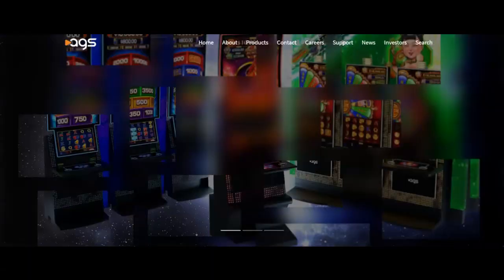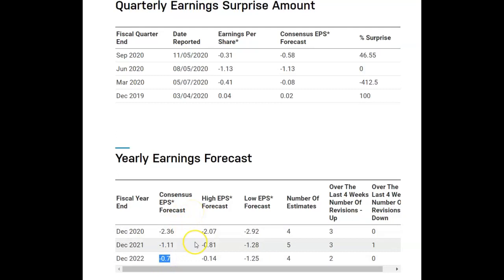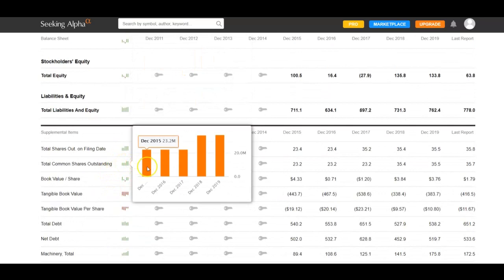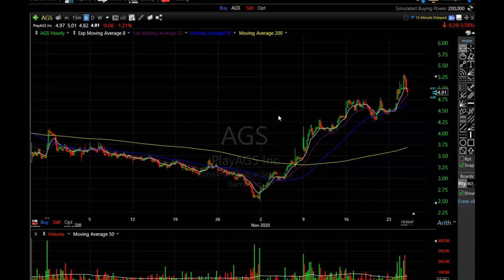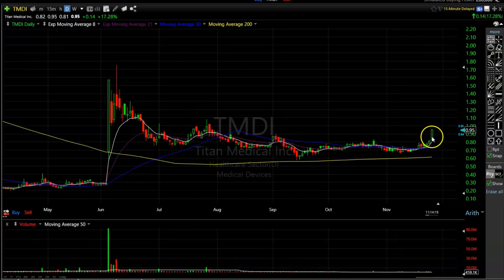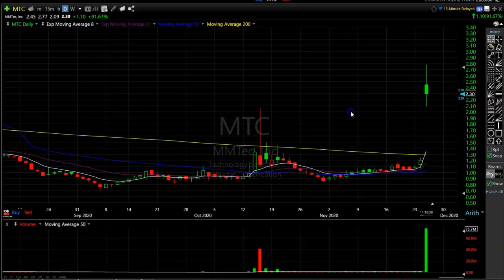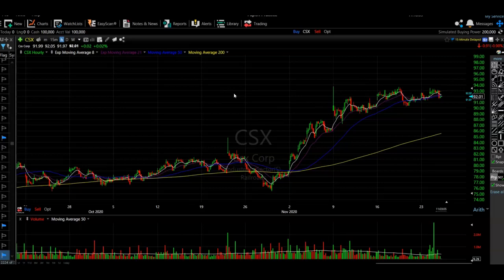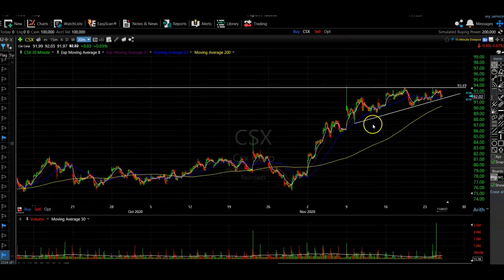BUY THIS HOT GAMING STOCK NOW!! The Next Draft Kings Penny Stock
In this video i'll explain if this hot gaming stock is a buy now and if it could be the next draftkings plus i'll show you some other great looking stocks.

Chapters
0:00 - Intro
1:06 - Play AGS Inc Stock Profile
3:50 -  AGS Earnings
5:15 -  AGS Financials
6:50 -  AGS Charts
14:35 - CSX Option Trade